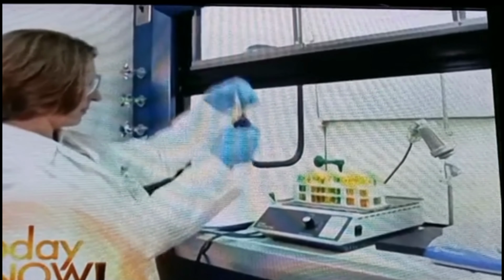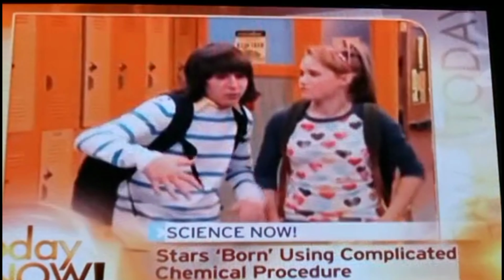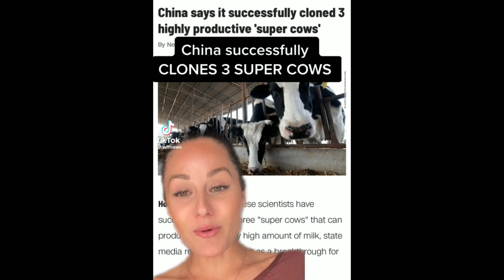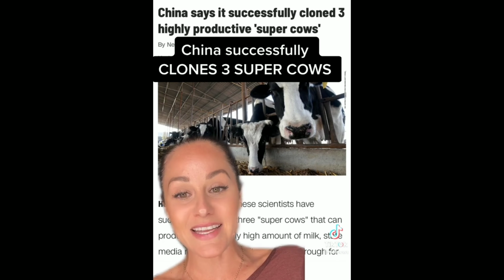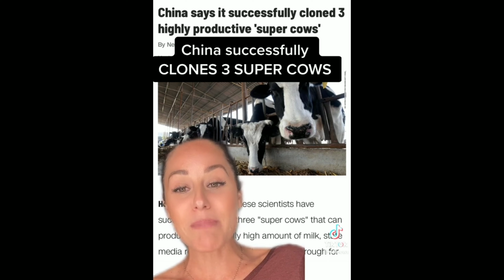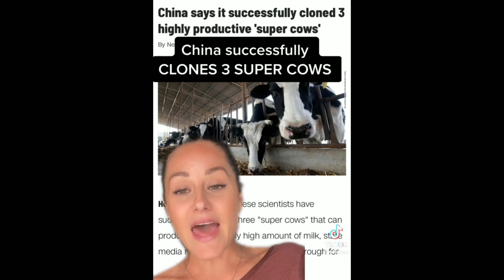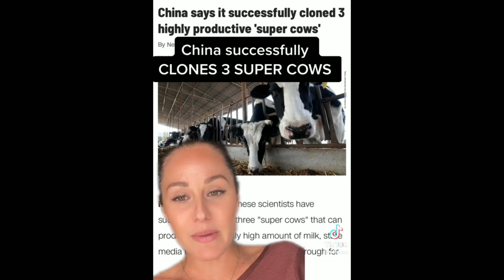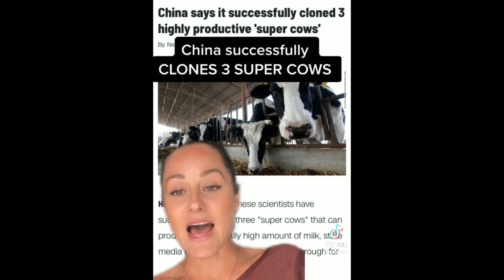CLONES | Real or Fake?